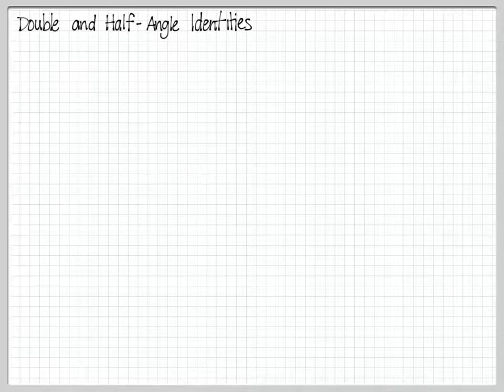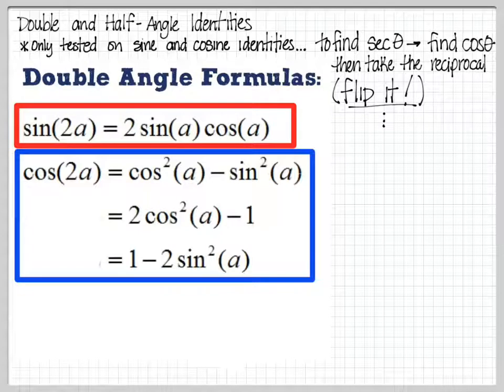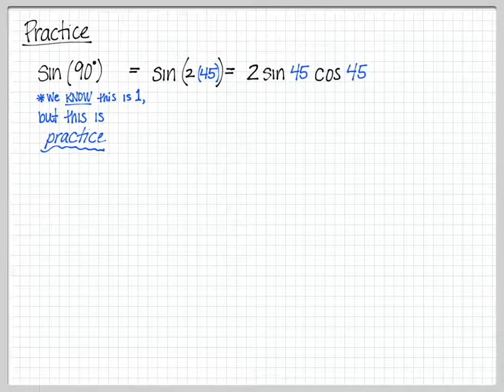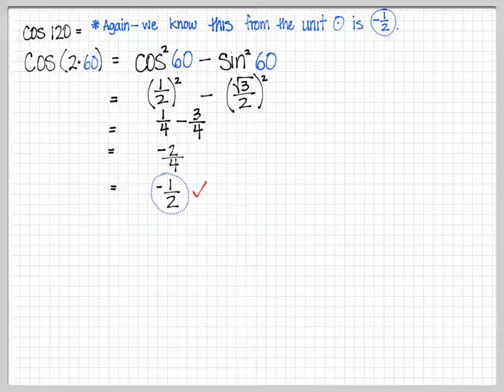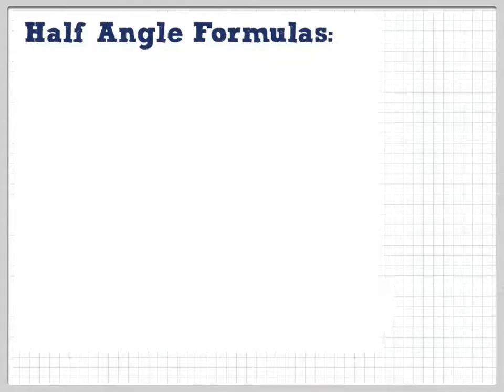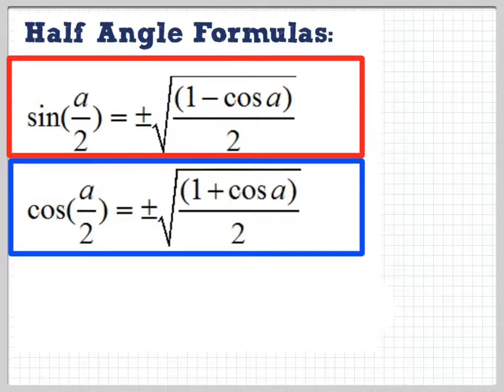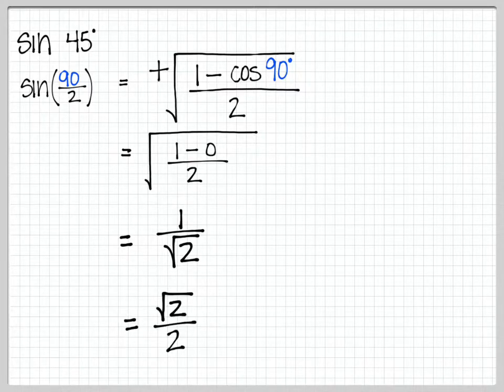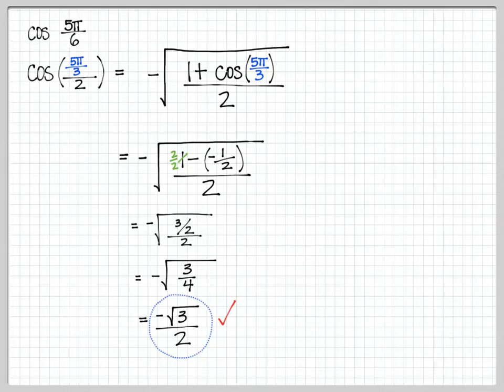Double and Half-Angle Formula